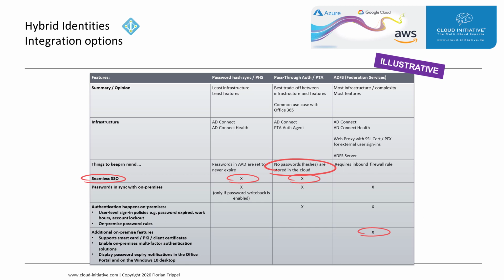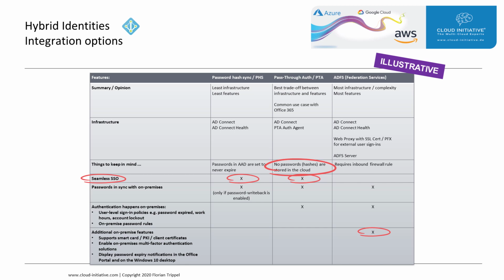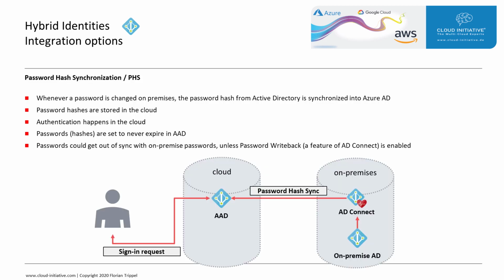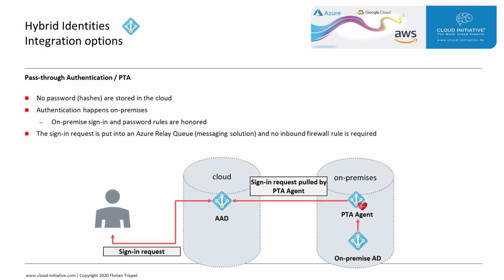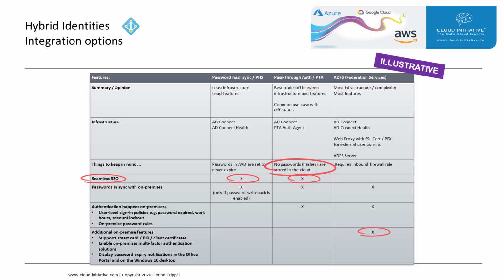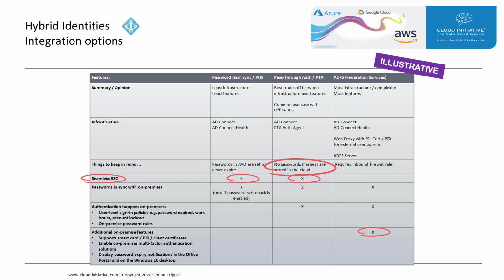Azure Hybrid identities integration options